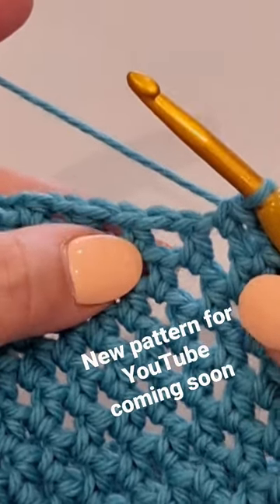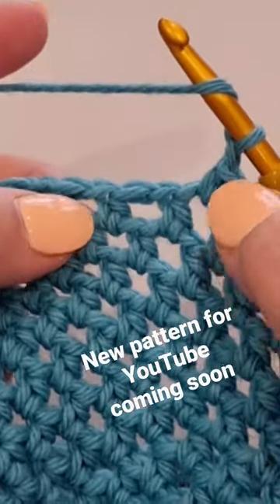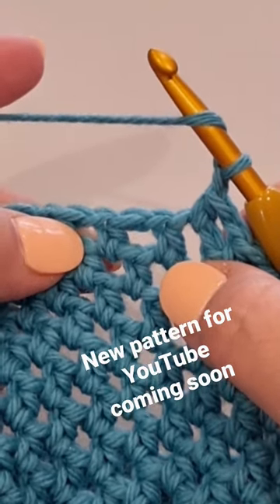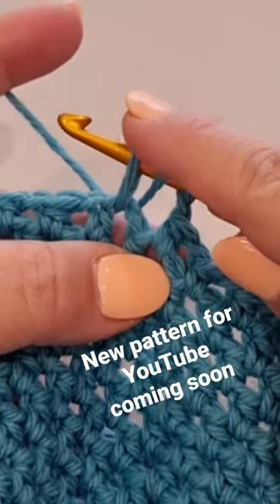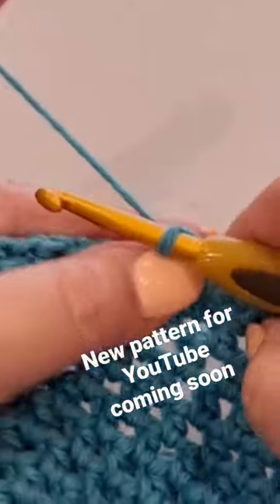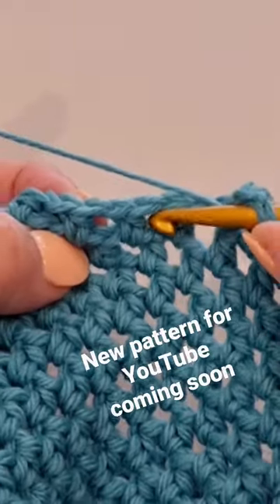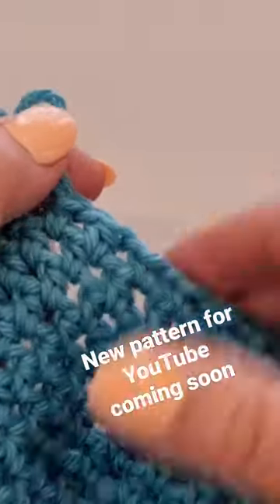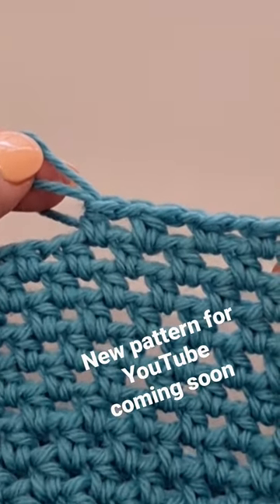Another Filet Crochet Pattern